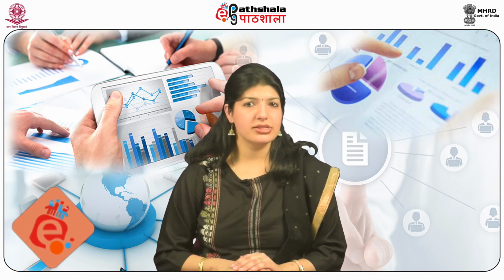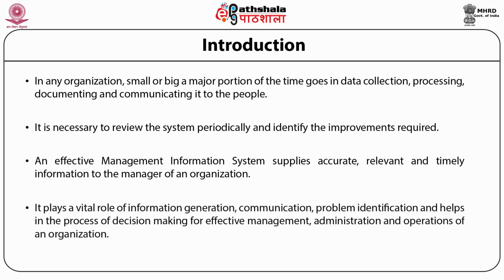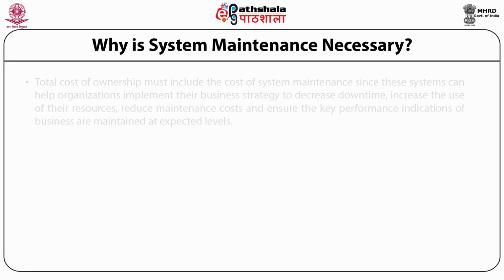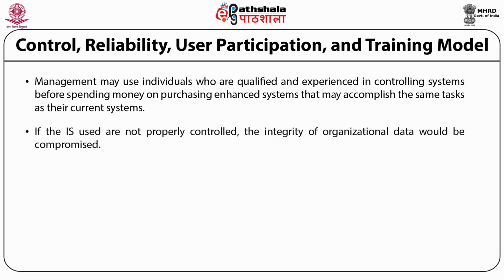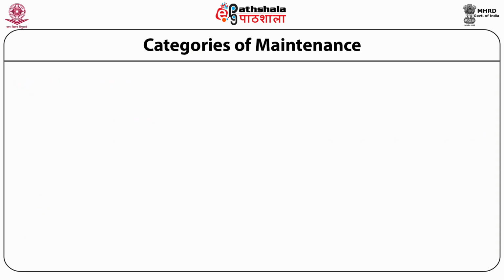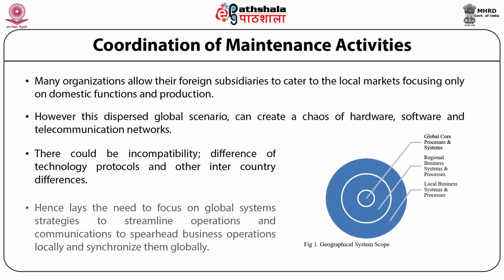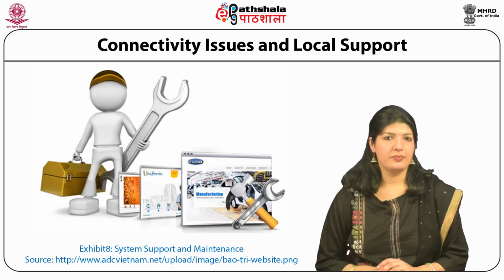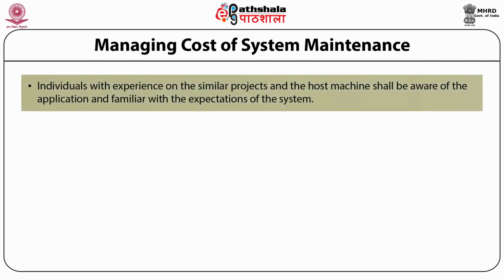M-40. Maintenance of Systems